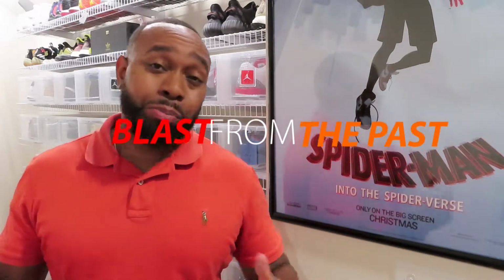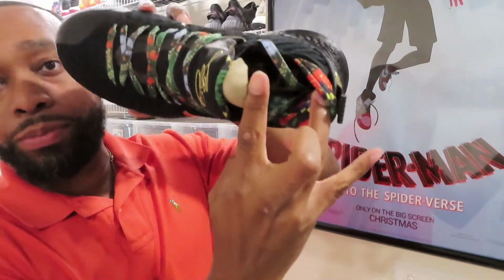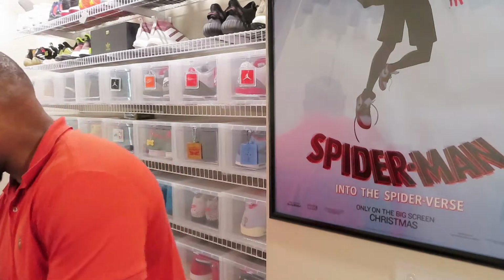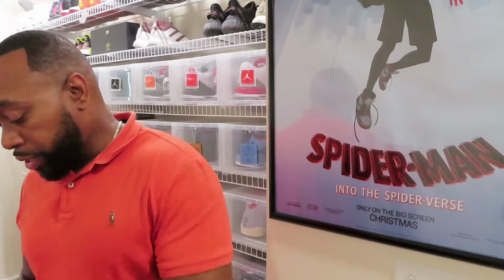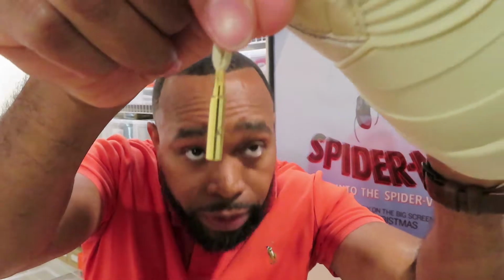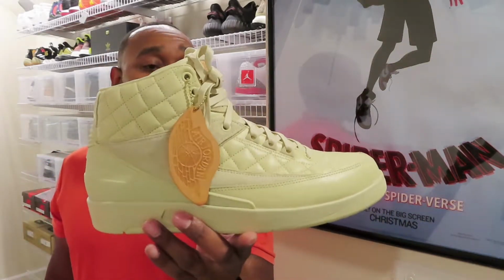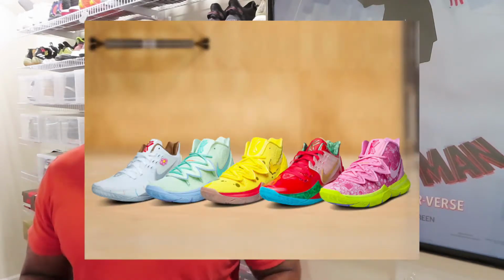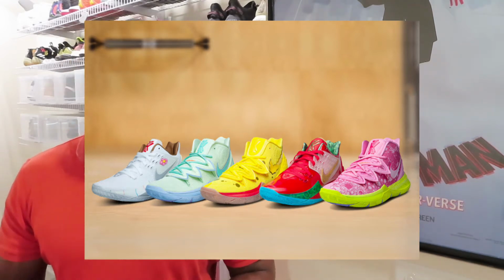BLAST from the PAST: JUST DON X Air Jordan 2 “Beach”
Today I will be presenting the "Heat on Feet" and 2 "Blasts from the Past". One of the blasts from the pasts is indirectly/directly related to the heat on feet. I will also shed a little light on some of the releases coming out this month.